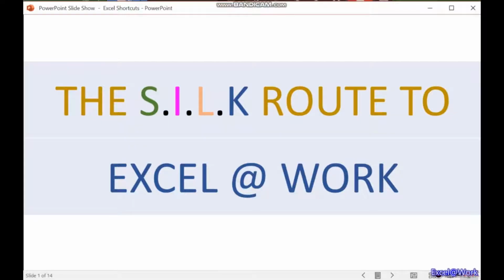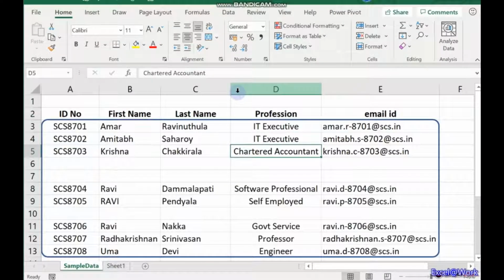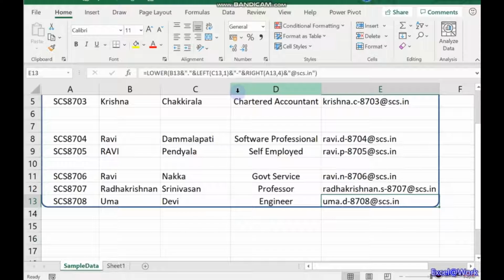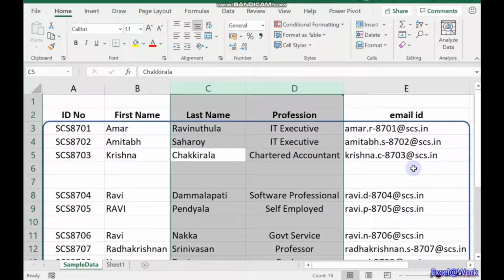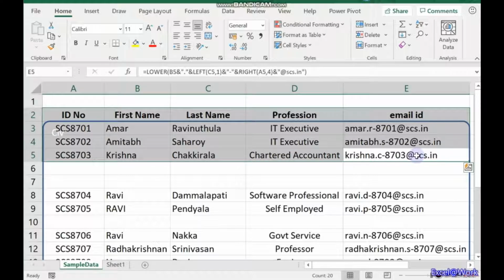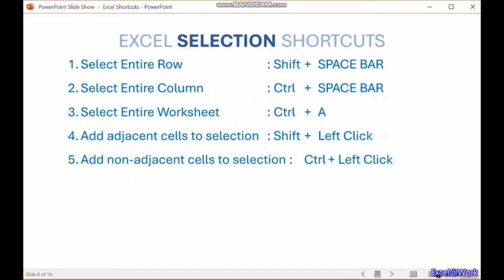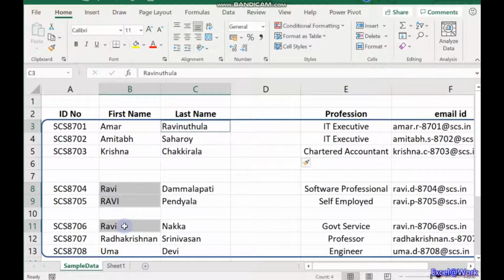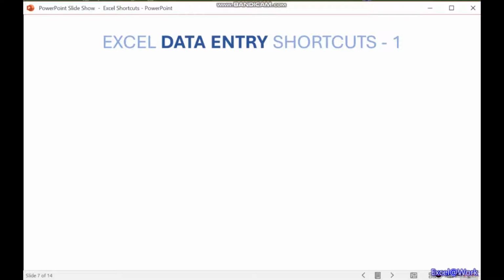Navigation and Selection Shortcuts | Excel Tips & Tricks | Excel @ Work | The S.I.L.K Route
This video shows how to use various Navigation and Selection Shortcuts.

DK